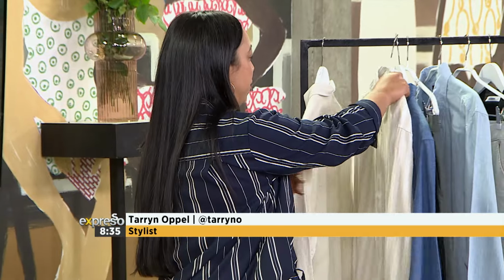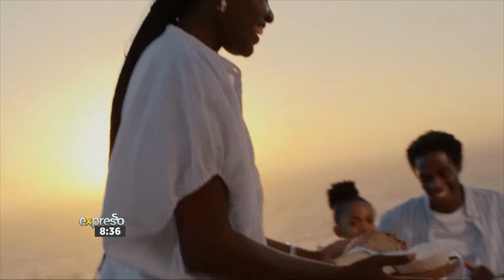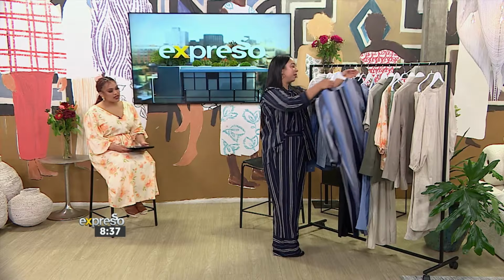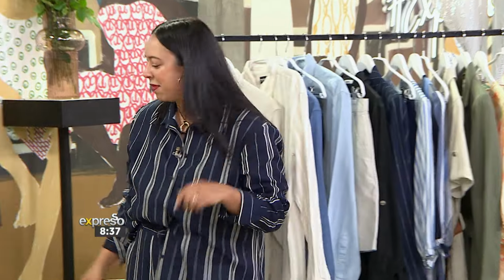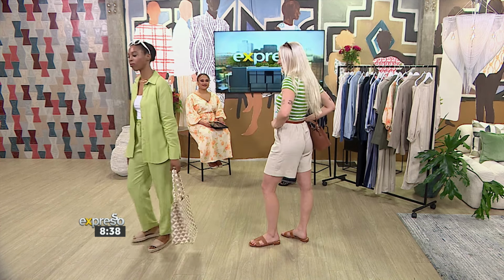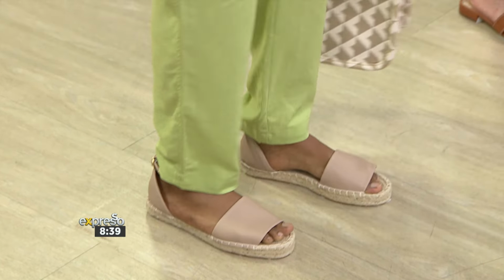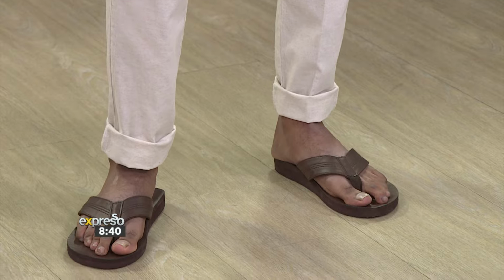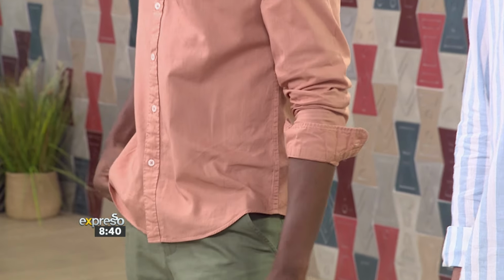Linen Looks for Men & Women with Tarryn Oppel - By Woolworths